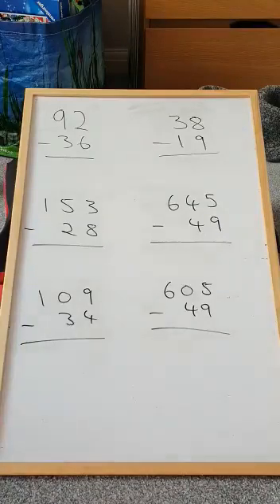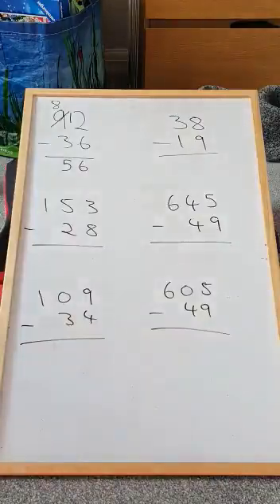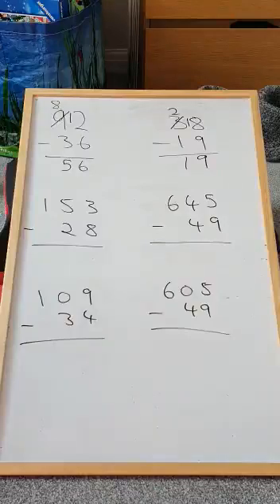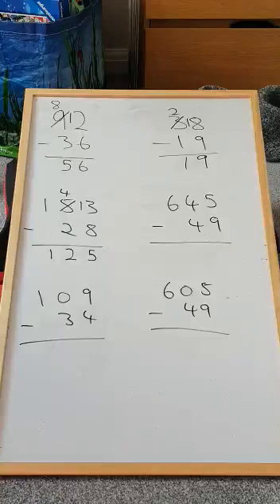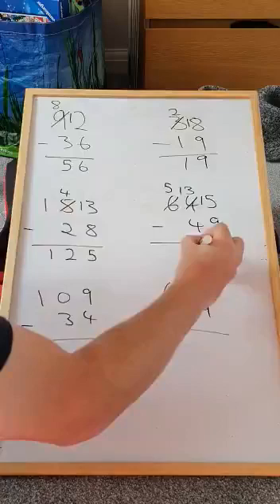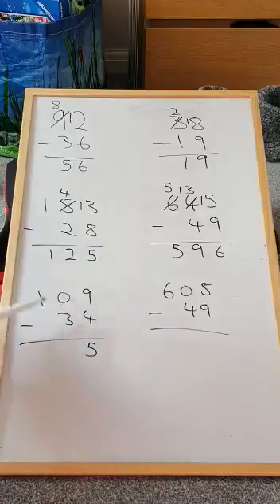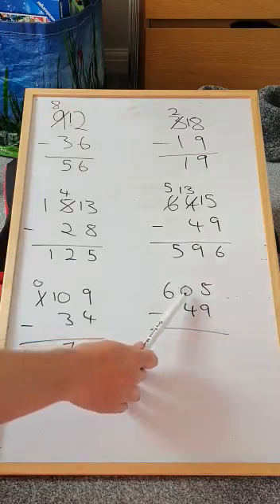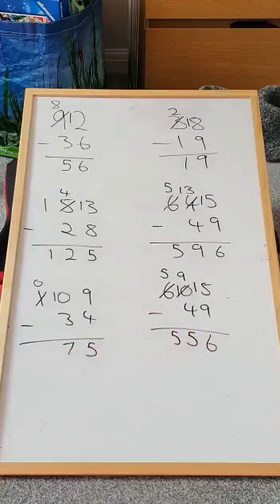Subtraction method and answers